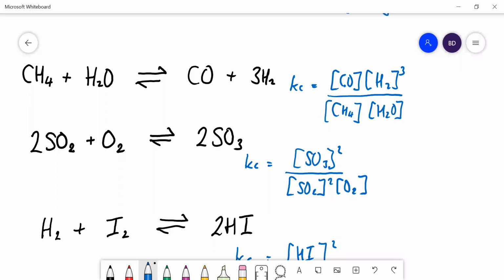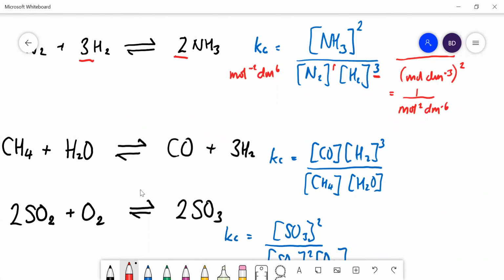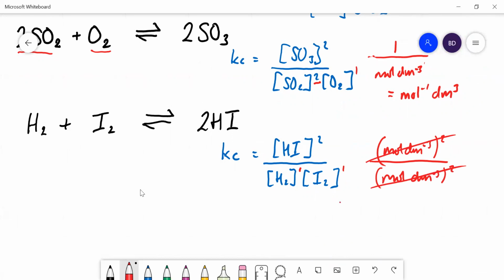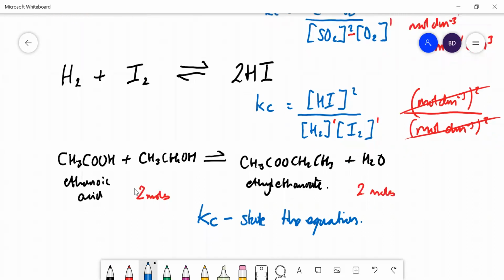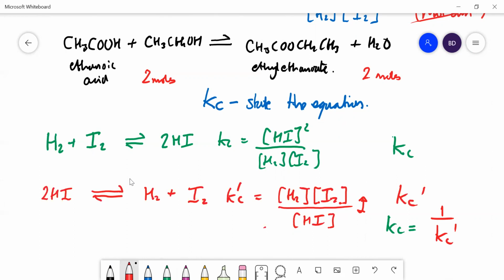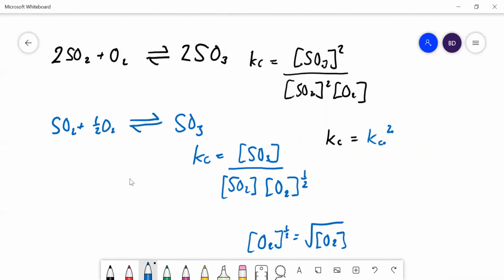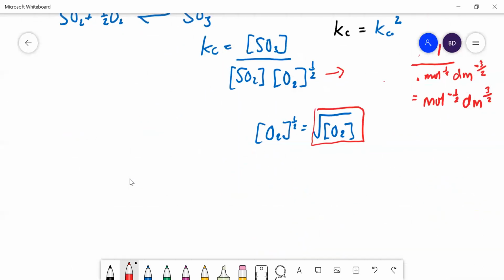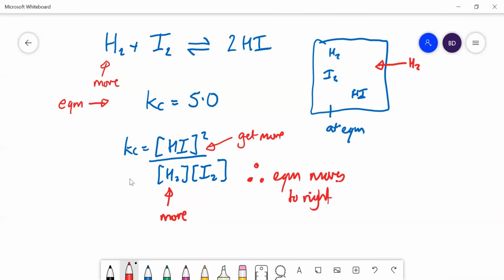1.6 Eqm No 4 Kc Units- Harder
AQA a-level chemistry 1.6 Equilibrium
More about units of Kc including examples where you have 1/2O2 for example.